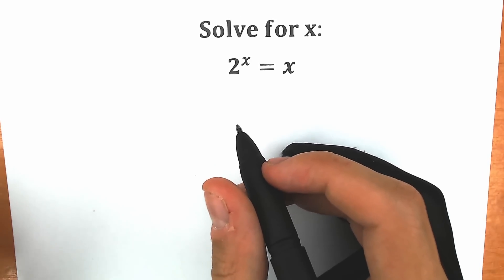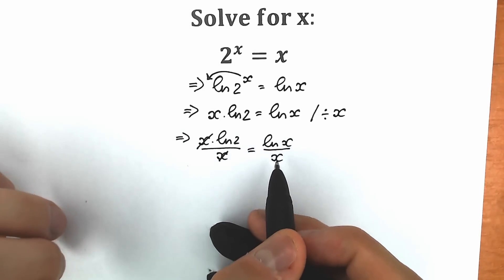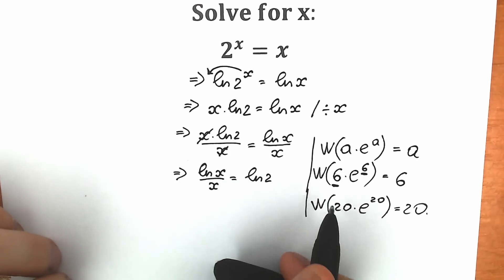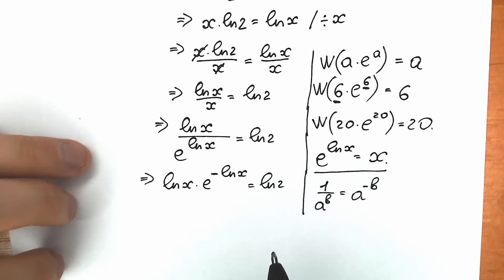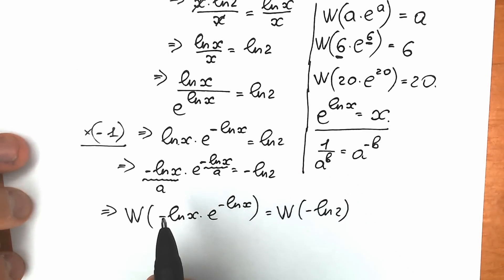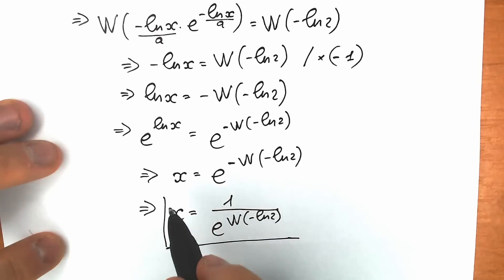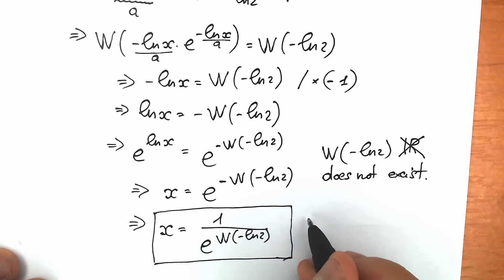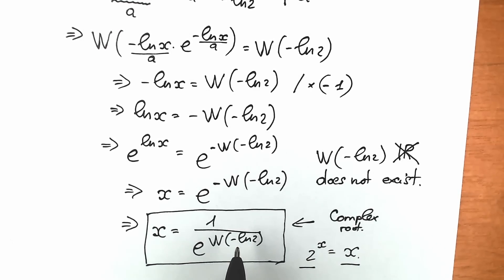so, you want a HARD math problem?!